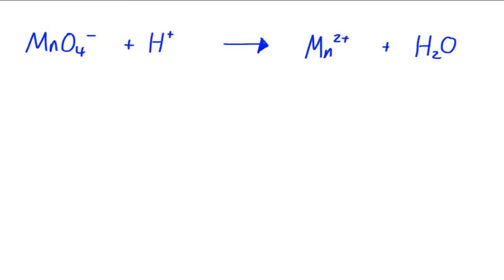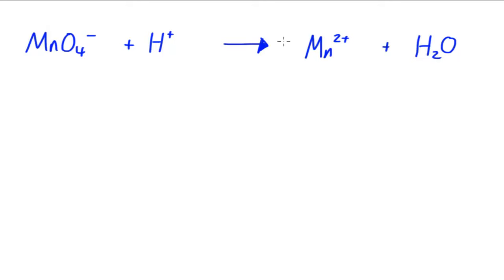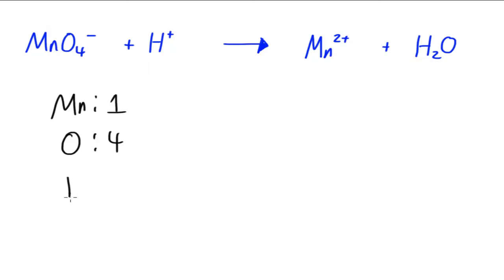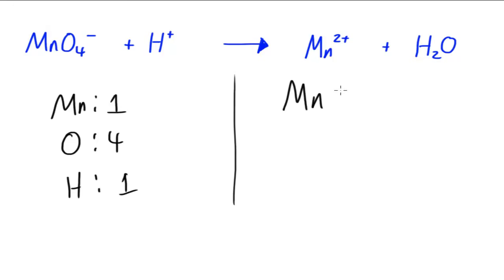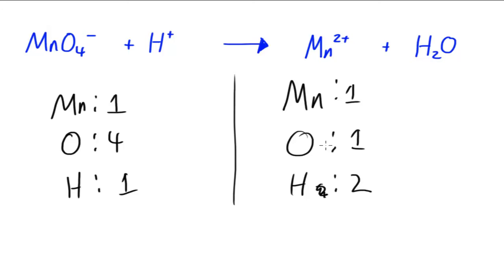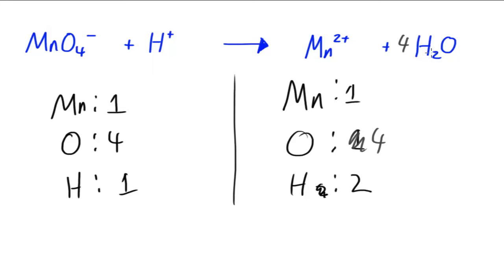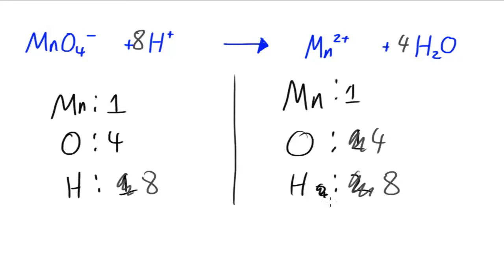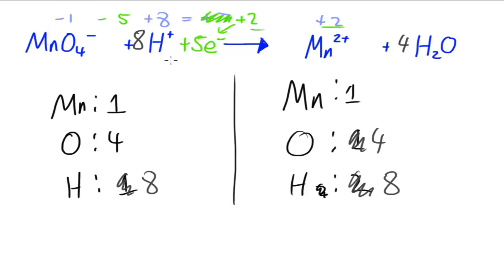OCR AS Chemistry - Balancing Ionic Equations - example 2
Another example of how we could balance an ionic equation.